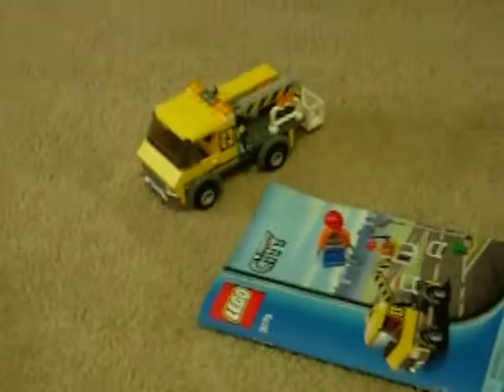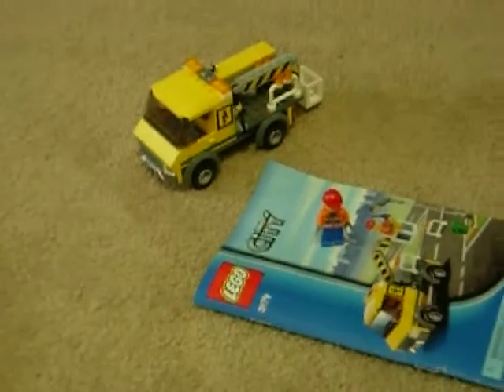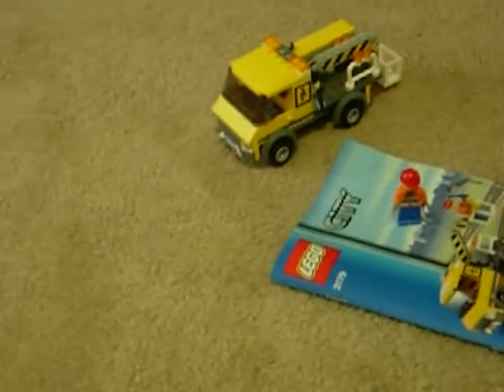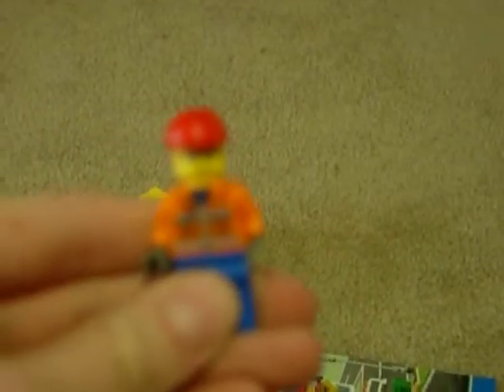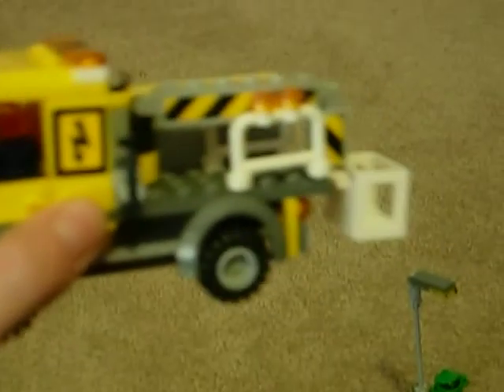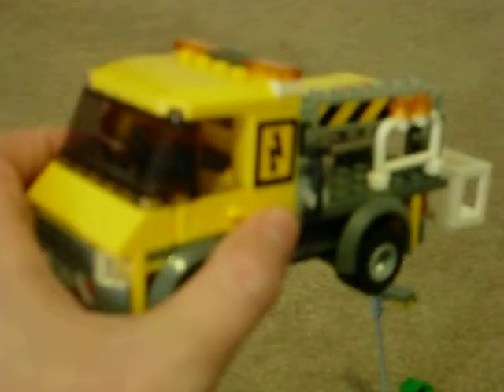Lego city repair truck review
review of lego no. 3179
MY FIRST VIDEO IT SUCKS SO WATCH ALL THE OTHERS THEY ROCK!